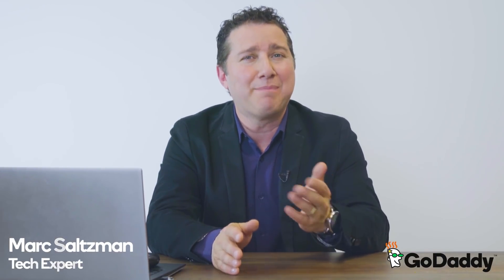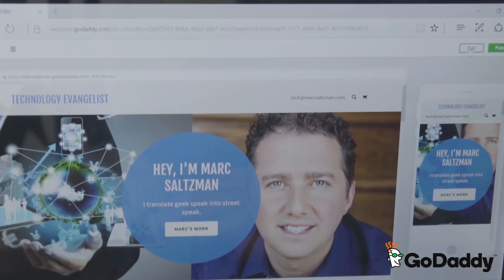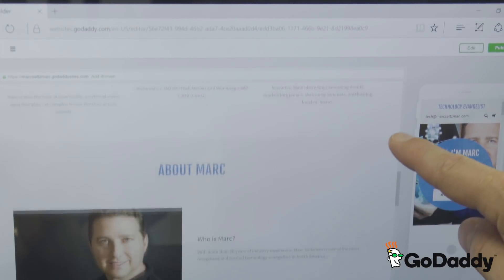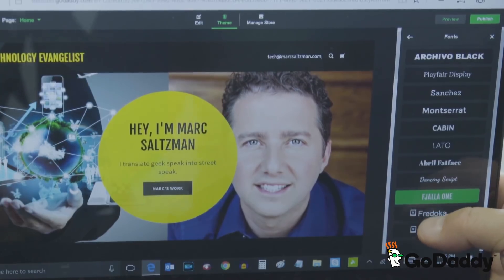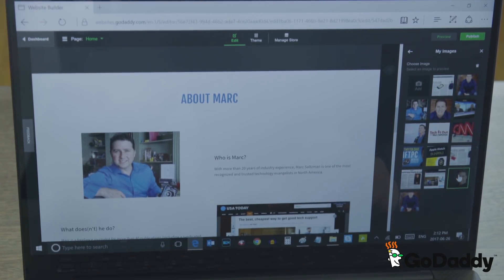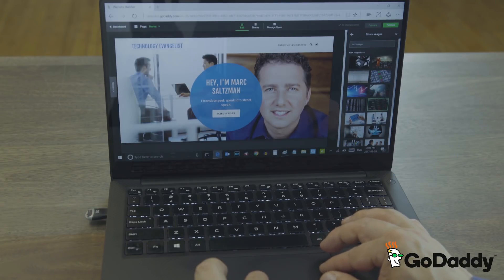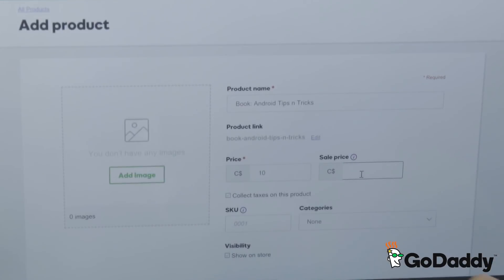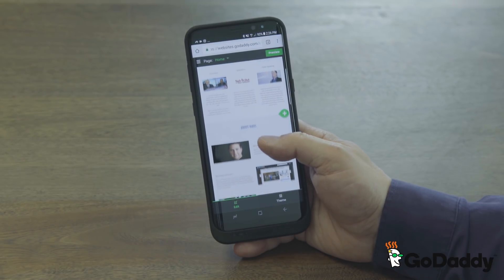Learn how Marc Saltzman created a website using Website Builder under an hour with GoDaddy.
Build a customized website in under an hour.  Watch Marc Saltzman use Website Builder create webpages, add images and more with ease.   Start for free

GoDaddy's Website Builder allows you full control over your online presence and with a personalized website you are able to be found online.  Establish your business or personal website with little to no coding experience required with Website Builder.

Advantages of GoDaddy's Website Builder:

Create online presence in about an hour
Fully customizable - make a website you want
Super easy to navigate and personalize interface of website
Easily add photos and videos
Website Builder comes with access to library of 11 thousand of professional images from Getty
Easy to create multiple pages
Easily add an online store to your website
Flexibility to build and edit my site right from my phone